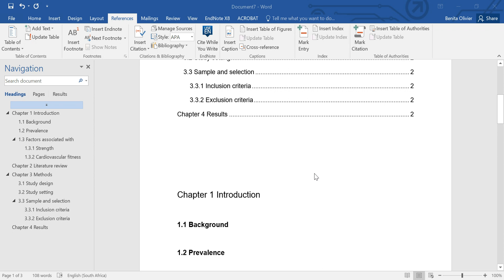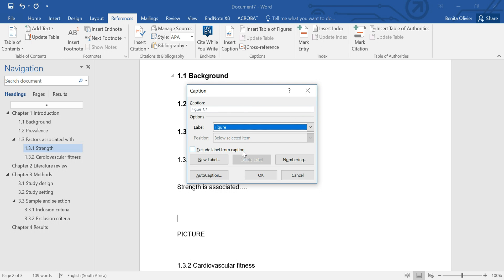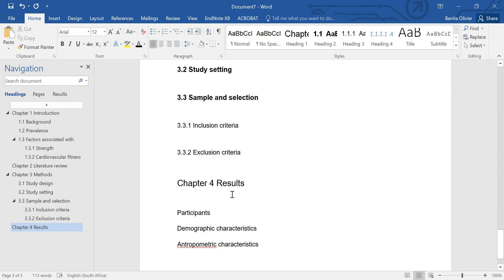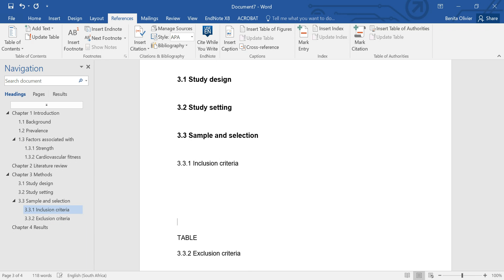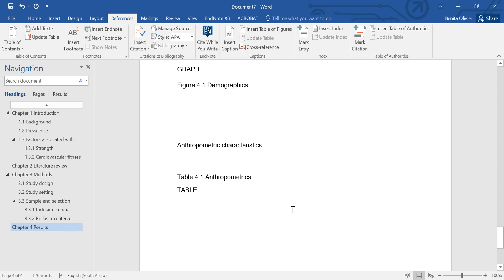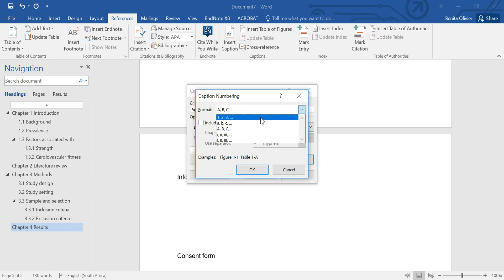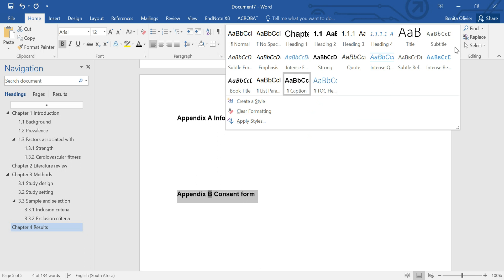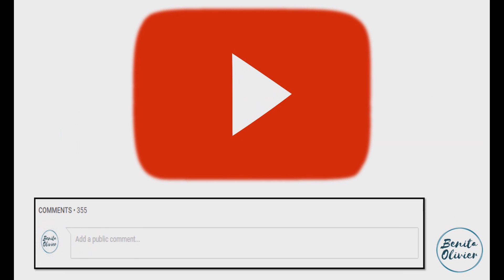Format a Word Document Part 2: List of Figures, Tables, Appendices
This video will show you how to format your list of figures, tables, and appendices using the "insert caption" function in Microsoft Office Word. I'll also show you how to create a list of figures, tables, and appendices.

The previous video (part 1) shows you how to format a Word document specifically the headings using multilevel lists and it is important to watch this video in conjunction with the current one (part 2). Here's a link to part 1

The third video (part 3) will show you how to use the "cross-reference" function to link your figure, table and appendix labels to the text where you refer to each of them. Here's a link to part 3